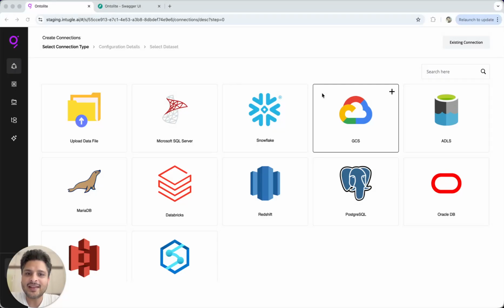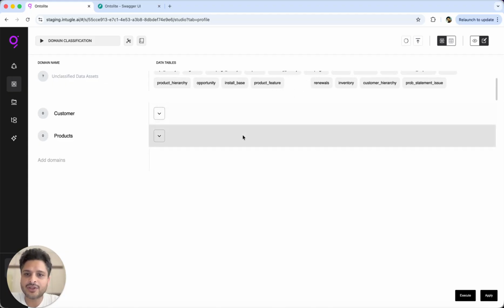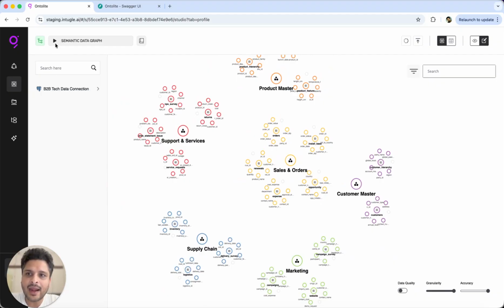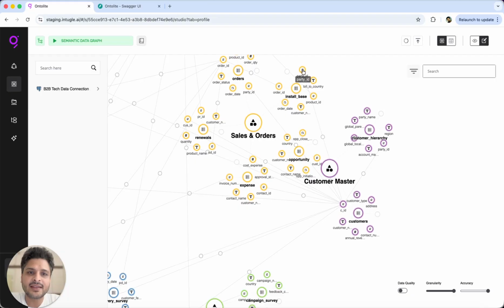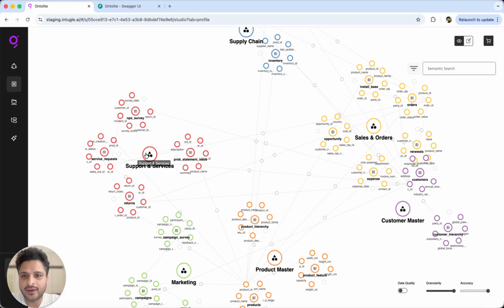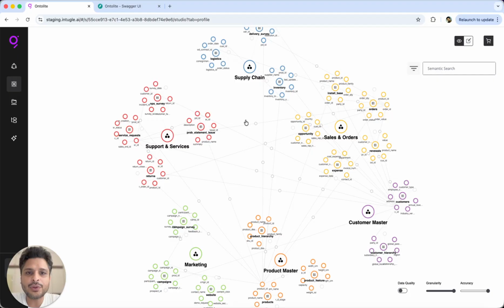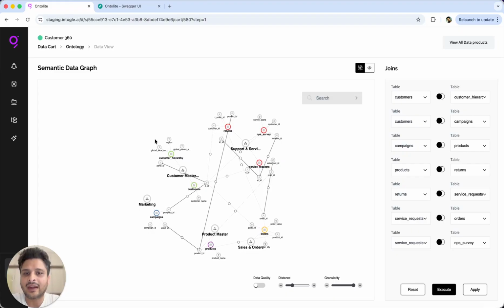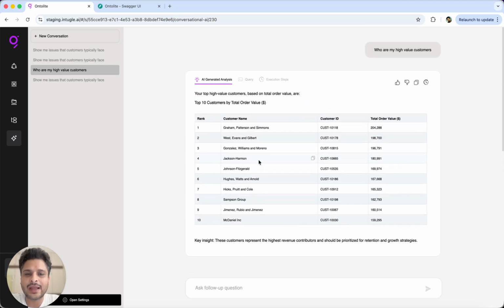Intugle Semantic Intelligence Platform Overview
Intugle helps organizations overcome the data challenge in building generative AI applications/ Agentic usecases by transforming fragmented datasets into a connected semantic intelligence layer. It's AI agents classify data, map relationships, and generate business-friendly glossaries, enabling users to quickly build x-domain Data Products like Customer 360, Product 360 etc in minutes instead of months. With semantic search and conversational AI, both technical and business users can seamlessly explore data and generate insights.